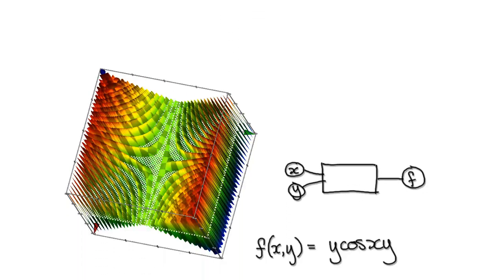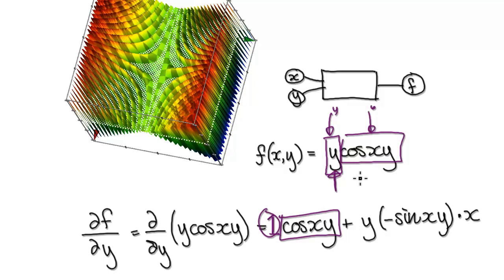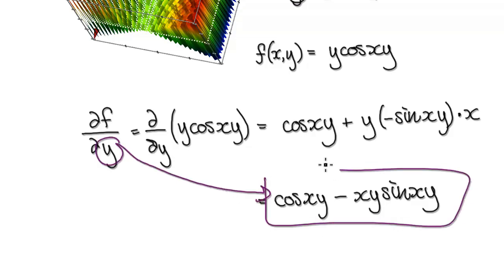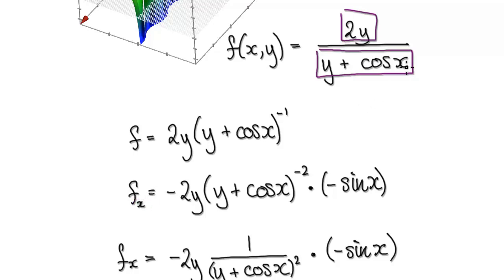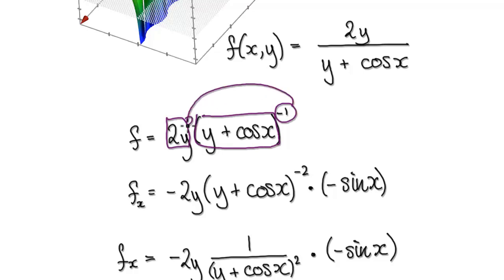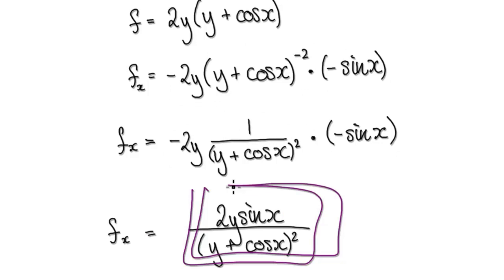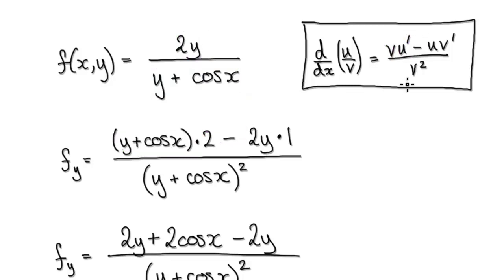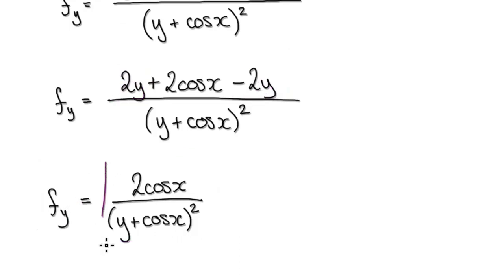Video 3128 - Calculus 3, Partial Differentiation, Examples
Calculus 3, Partial Differentiation, Examples